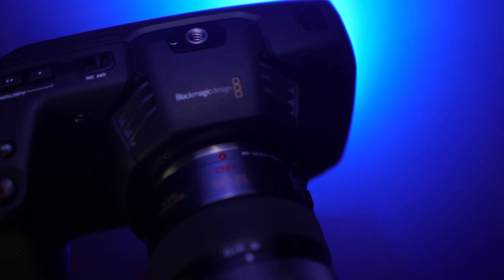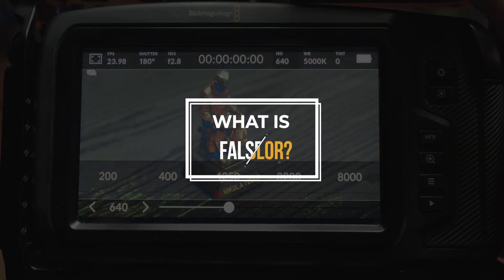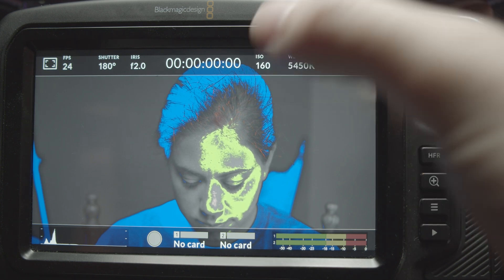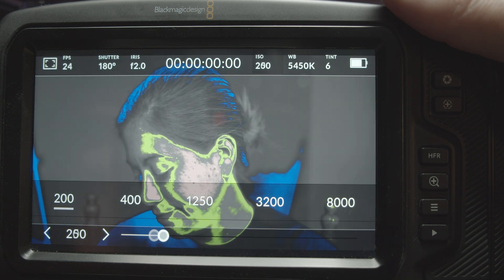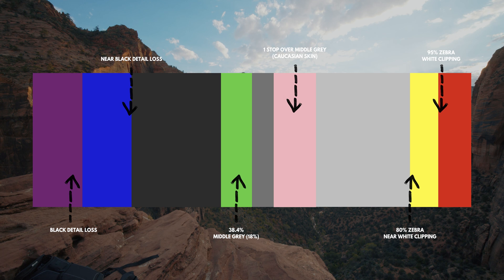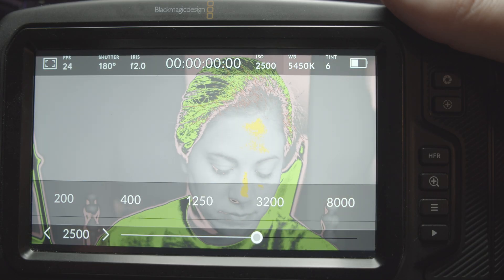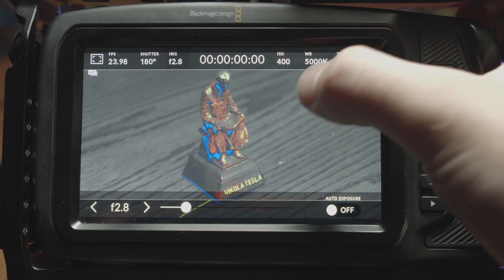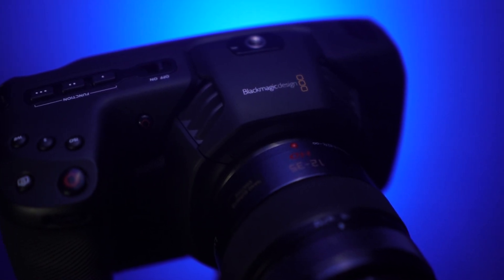Exposing a BMPCC4K with FALSE COLOR | Frame Voyager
In this episode, we talk about how to properly Expose the BMPCC4K with False Color.

False color is essentially just a way to interpret exposure on the screen of a camera. Each color represents a different level of exposure and allows you to quickly see what is underexposed and what is overexposed in your shot. It's an incredibly useful tool to have when quickly trying to nail your exposure.

0:00 Intro
0:28 What is False Color?
0:53 Enable False Color in BMPCC4K
1:17 BMPCC4K False Color Chart
2:20 Wrap Up